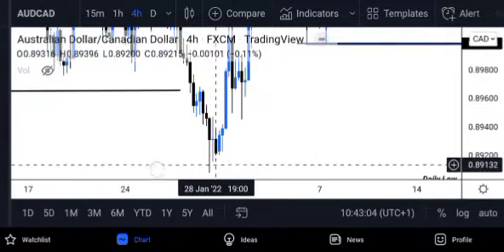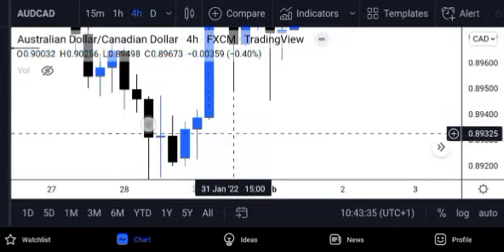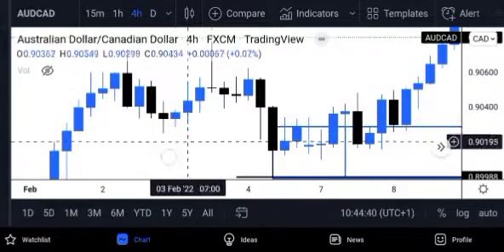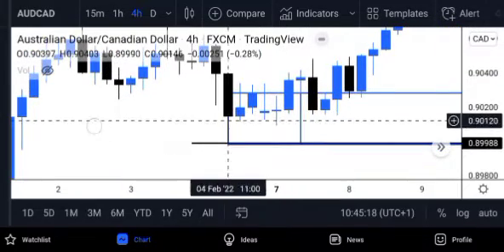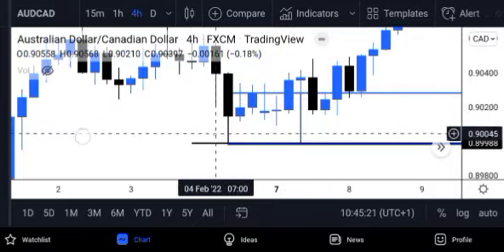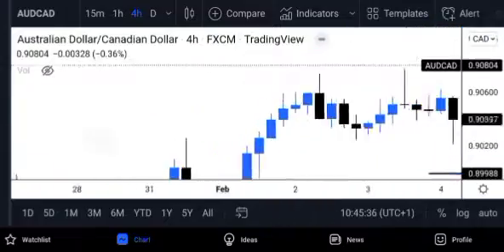order block simplify